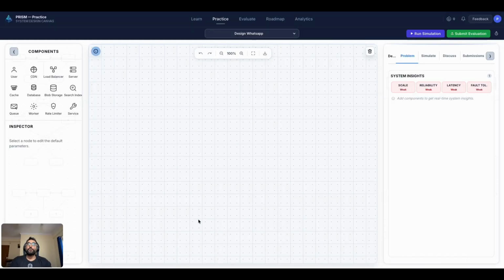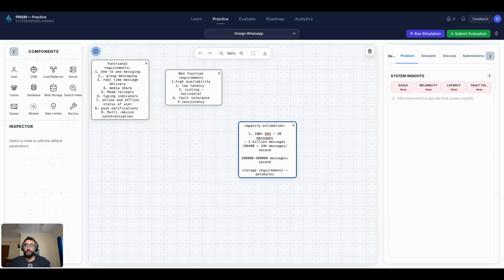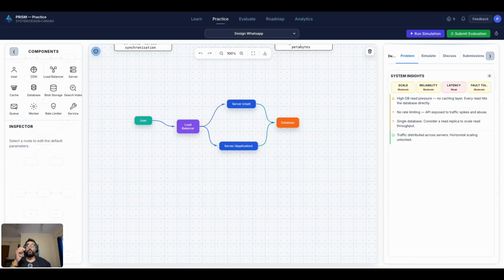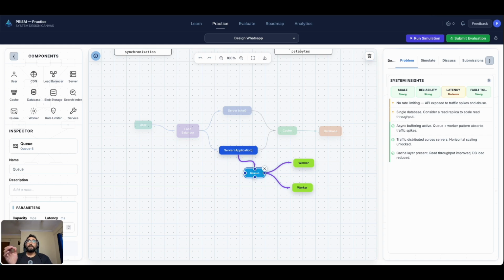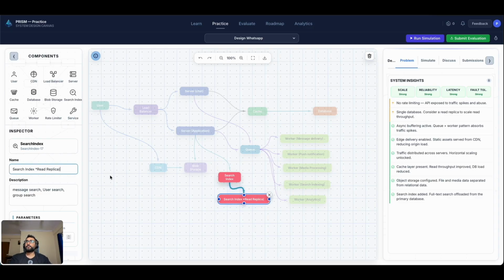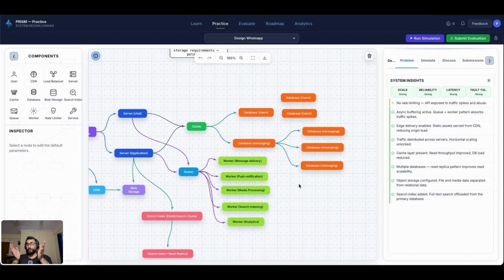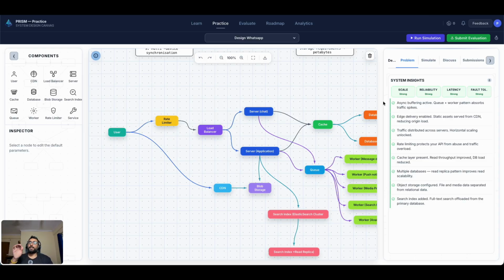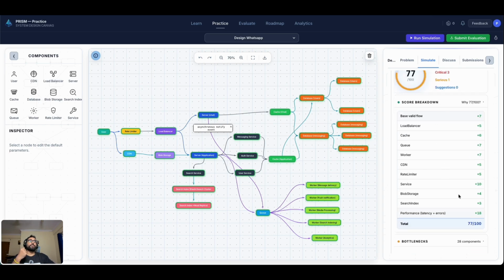How I Would Design WhatsApp in a System Design Interview | Complete Production-Grade System Design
System Design interviews aren't about memorizing architectures—they're about understanding why each component exists and when to introduce it.

In this video, I walk through how I would answer the classic "Design WhatsApp" system design interview.

Instead of jumping straight into a complex architecture, we start with a simple design and gradually evolve it into a production-ready distributed system by identifying bottlenecks and solving them one at a time.

Topics Covered

- Requirement Gathering (Functional & Non-Functional)
- Capacity Estimation
- Load Balancer
- Chat Servers (WebSockets)
- Redis Cache
- Kafka / Message Queue
- Background Workers
- Blob Storage
- CDN
- Search Index
- Database Design
- Sharding & Replication
- Rate Limiting
- Microservices
- Trade-offs & Interview Questions

Along the way, I also answer the kind of follow-up questions that interviewers commonly ask in senior software engineering interviews.

Whether you're preparing for Microsoft, Google, Amazon, Meta, Atlassian, Uber, or any product-based company, this walkthrough should help you understand how to think during a system design interview—not just what to draw.

Every architecture in this video is designed using PRISM, an interactive platform I'm building to help engineers learn and practice System Design through hands-on simulations.

I'd love your feedback on both the video and PRISM.

What's Next?

This is part of my System Design Interview Series, where we'll solve real interview questions step by step.

Upcoming videos include:

1. Design Uber
2. Design YouTube
3. Design Notification Service
4. Design Google Drive
5. Design Dropbox
6. Design Rate Limiter
7. Design Search Autocomplete